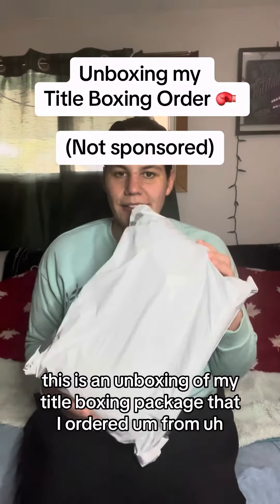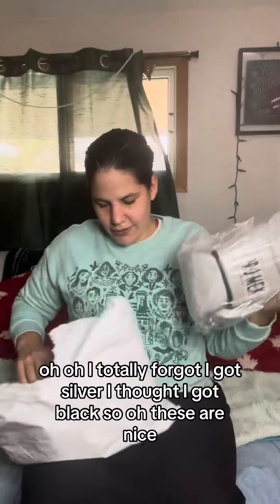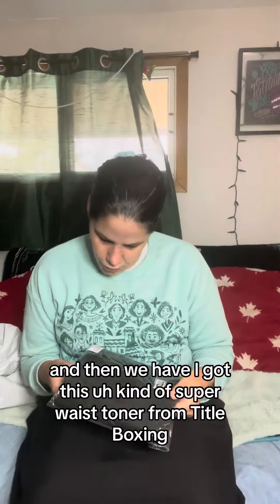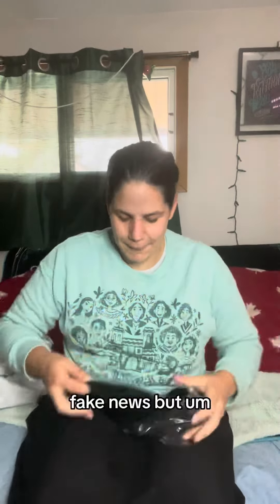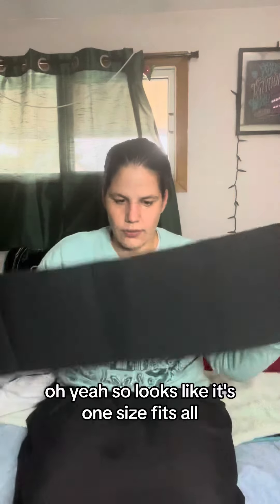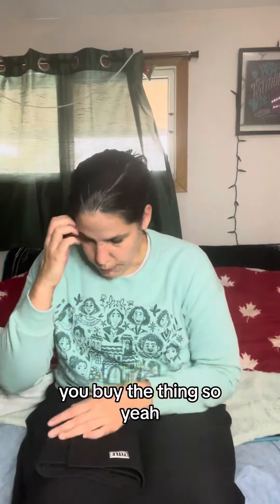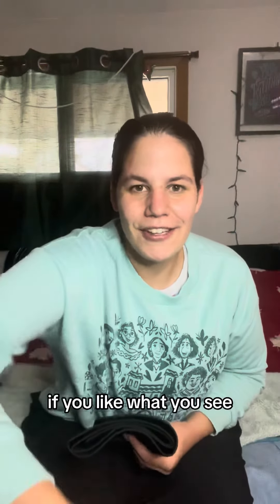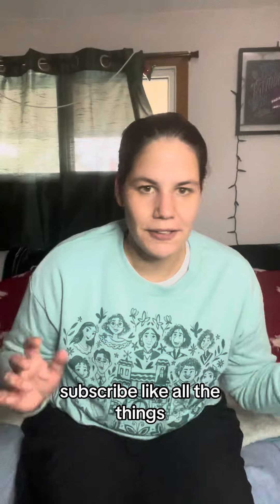Unboxing my Title Boxing Package (Not Sponsored)